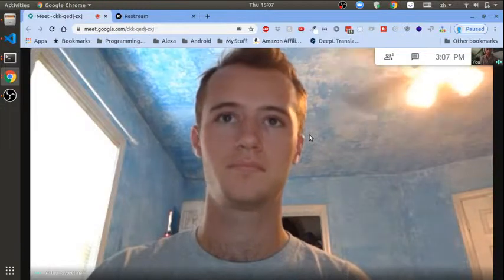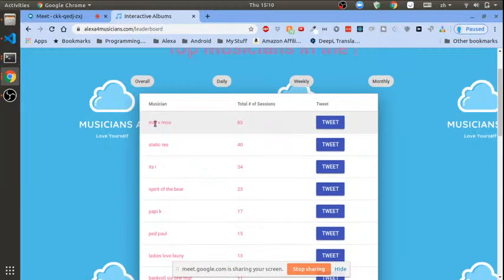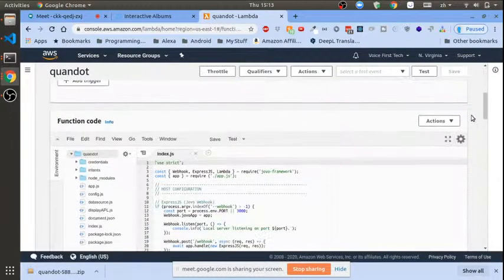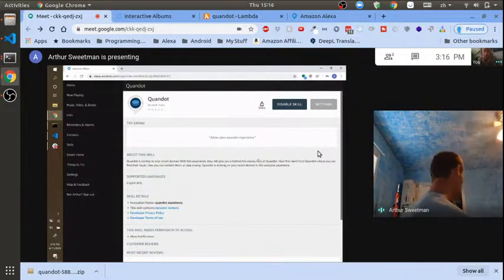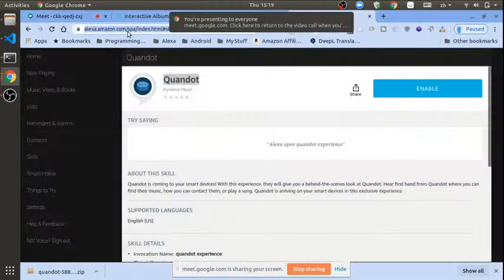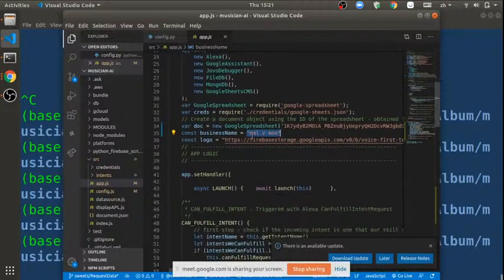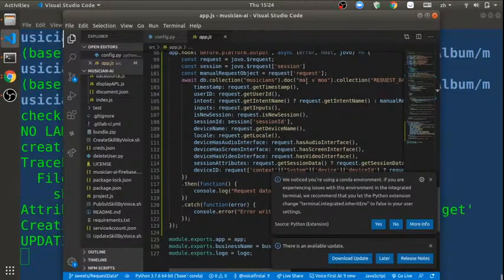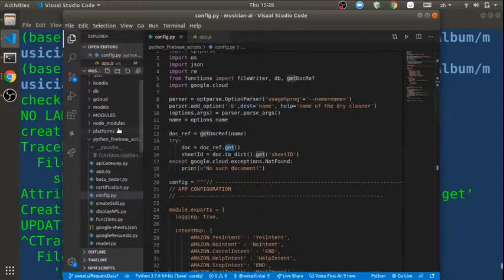Teaser - Alexa 4 Musicians - Data Visualization w/ Arthur